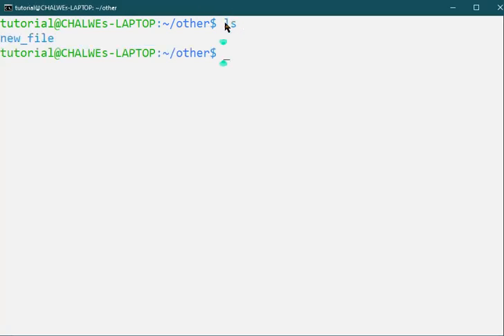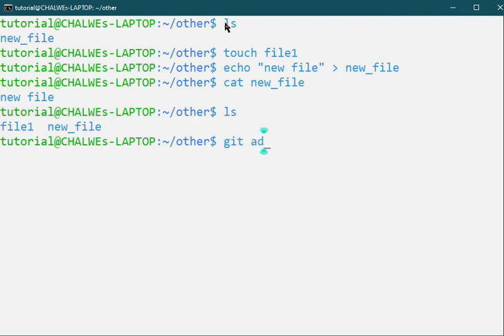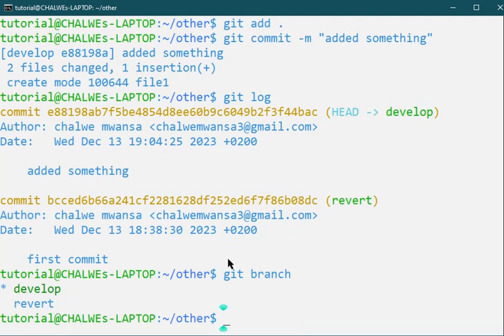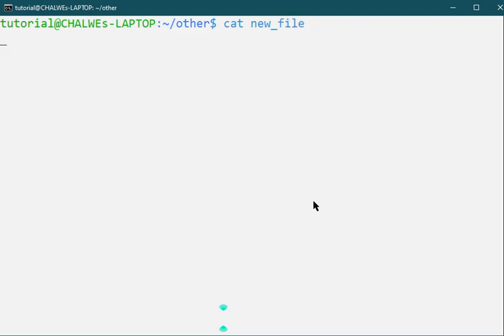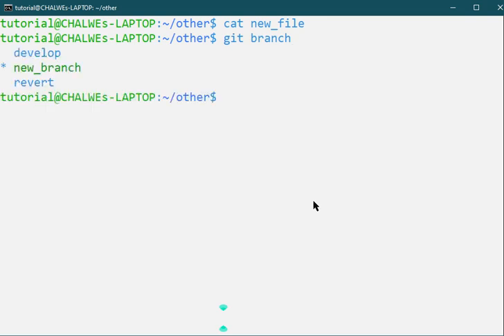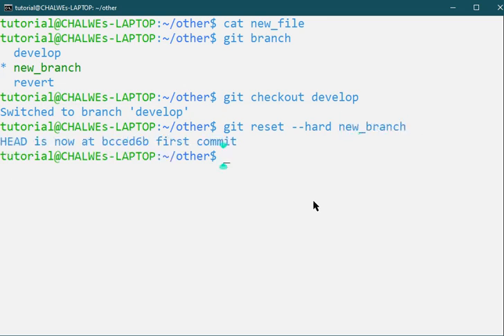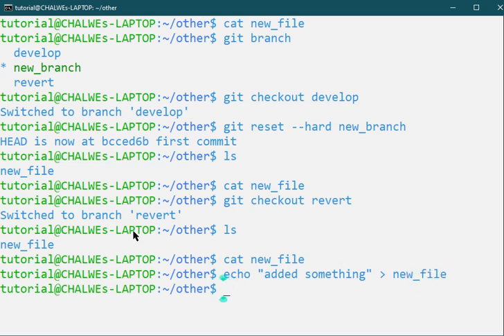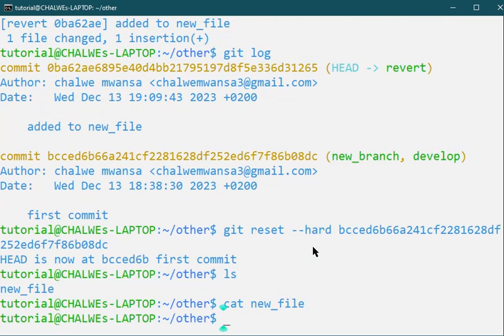revert to a previous instance in Git